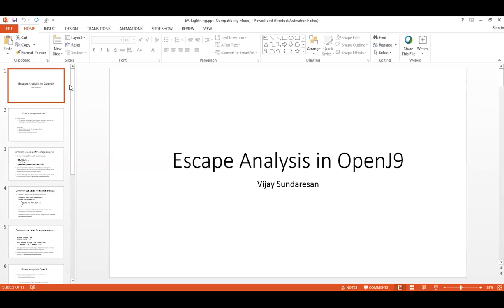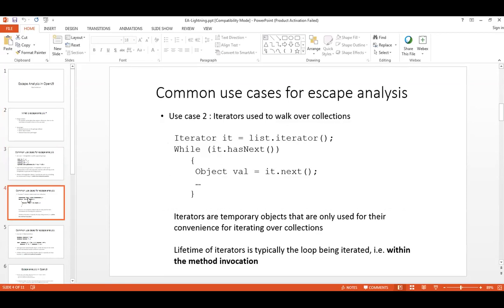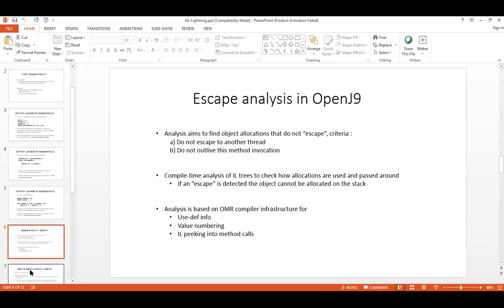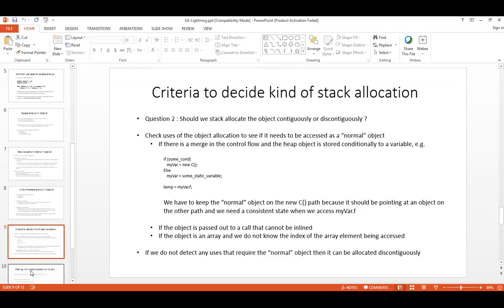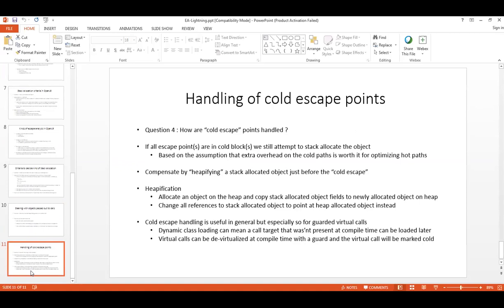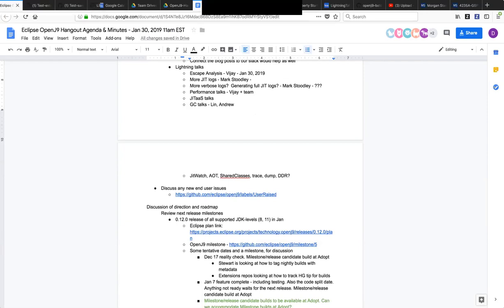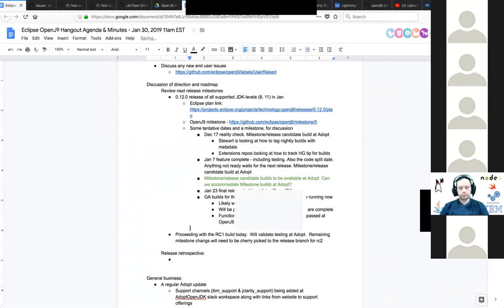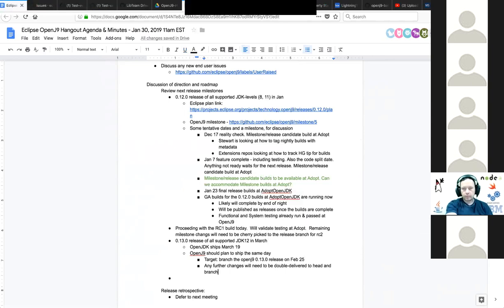Eclipse OpenJ9 2019/01/30 Community call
Includes lightning talk on Escape Analysis in OpenJ9 by Vijay Sundaresan